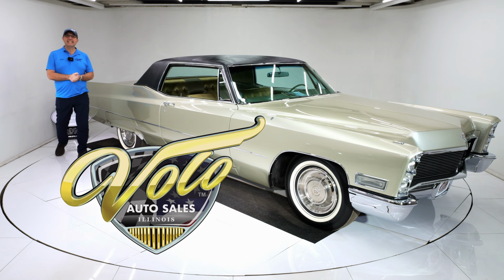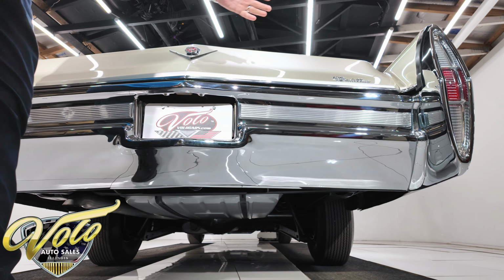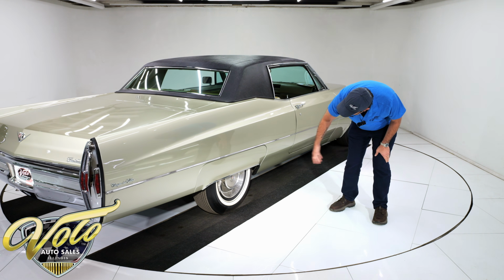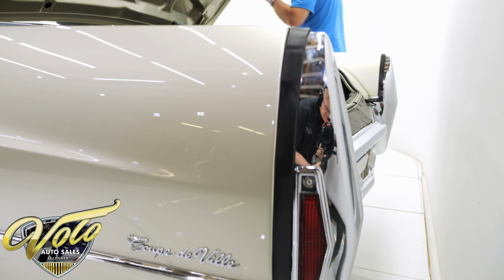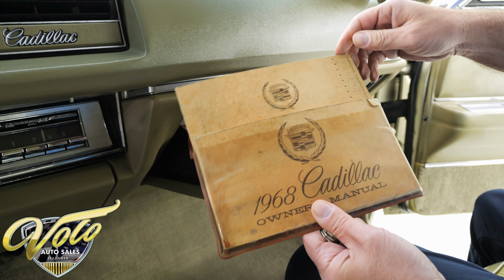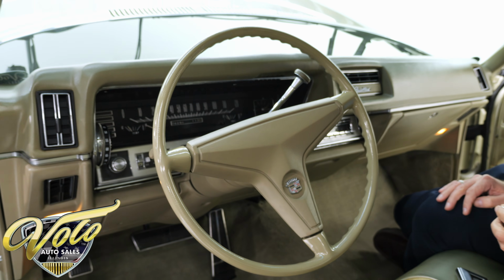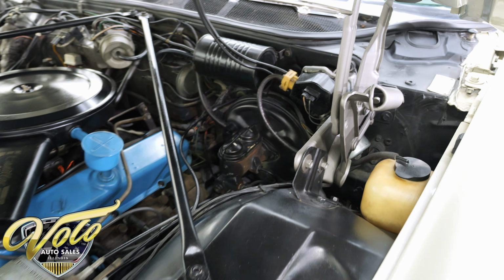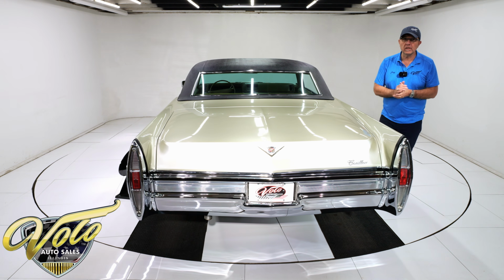1968 Cadillac deVille for sale at Volo Auto Museum (V21682)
Right out of Original Parts Group's collection. They had this car ground up restored to be used to showcase their new Cadillac line of parts. It was used in their SEMA booth 2016, on and in several catalogs, and multiple promotions. It was professionally restored by JH restorations.

EXTERIOR: It is impressive, a beautiful Coupe DeVille! Professional body and paint, I don't know if it looked this good when it was new. Long panels are straight as an arrow right down to the rockers. It fits square and flush. Repainted its original Baroque Gold, the metal flake is all laid out evenly and the clear coat is polished smooth and glossy. I'm guessing a small fortune was spent on the chrome and trim. The front and rear bumpers, grill, headlight bezels, tail light bezels, emblems, door handles, vent window frames are all show quality. All the stainless trim is straight and polished. It's had a new vinyl top and new windshield. All the weatherstrips were replaced. The hubcaps look like new, and it has reproduction dual stripe white wall tires.

INTERIOR: I'm definitely not sitting in a Camaro or Chevelle! Big beautiful bench seats front and back with folding armrest that have been completely restuffed and reupholstered in the correct fabrics and vinyl. The carpet down on the floor is replaced, up above the headliner and visors were redone. In front of me is a very nice dash area. I noticed the big giant cruise control dial over to the left and a climate control dial to the right. The dual ashtrays are as big as glove boxes on today's cars! The interior lights work. The door panels are in excellent shape, they were restored and the fabric matches the seats. The windows and seat are power on this cruiser. In the glove box is the original pouch with owner's manual and warranty book that has the VIN number of this car on it.

ENGINE COMPARTMENT: Oh my God, this hood weighs a ton! A big 472-375 horsepower motor with 525 lbs of torque runs smooth. It features air conditioning which has been updated with r134 freon. Of course, it has power steering, power brakes and the other rare option is the cruise control. It has horns that sounds like a train. It looks like the battery is new along with the alternator. Overall, it is very clean, well maintained and proper. The squirters are hooked up, new hood insulation The underside of the hood is painted real slick.

TRUNK COMPARTMENT: Under the trunk lid and the jamb are just as slick as the car. The weatherstrip has been replaced. It has its original sidewall liner kit with a new carpeted floor mat. It has a 5th matching spare tire that's never been used with a complete jack assembly and a soft car cover is included. The trunk light works!

UNDERSIDE: It looks like new! Clean metal floors painted black. The steering and suspension were rebuilt. The brakes were redone. A correct exhaust system was installed and a new fuel system. Bottom of the motor is clean along with the Turbo 400 automatic and heavy-duty rear end.

SERVICE: We thoroughly inspected this care and made it ready for the road. We installed new wipers, serviced the air conditioning, replaced the turnsignal switch, hose clamps and lateral arm bushings.

This is an opportunity to buy a class ride with great provenance. I'm sure the restoration would cost far more than we are asking!

For nearly 30 years, I, Jay Grams, have personally written the highlights for almost every car in our collection. What I provide is my professional opinion based on my experience with these vehicles. However, opinions can vary, and I strongly recommend a personal inspection to form your own view. Our sales team is always available to answer any questions you may have. One great option is to request a personalized walk-around video, where we can showcase the car and share our team's insights. **Our cars are displayed within a museum setting. Without an appointment, there is an admission fee to enter the showroom. If you decide to purchase a car, your admission will be refunded, and you'll receive a one-year museum membership.

CHAPTERS
0:00 Intro
0:48 Body & Exterior
4:02 Trunk
4:58 Interior
8:09 Engine
9:40 Test Drive
10:28 Undercarriage
11:48 Outro